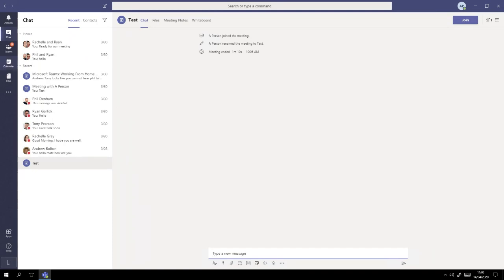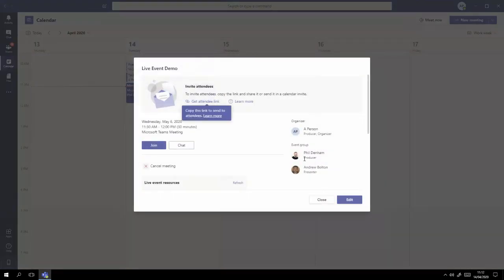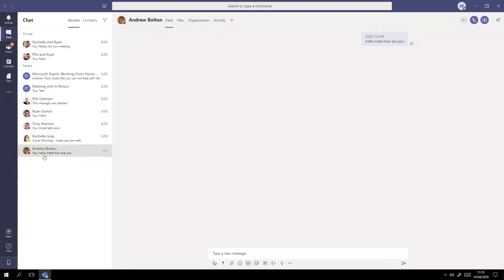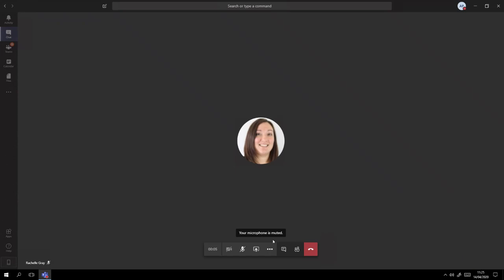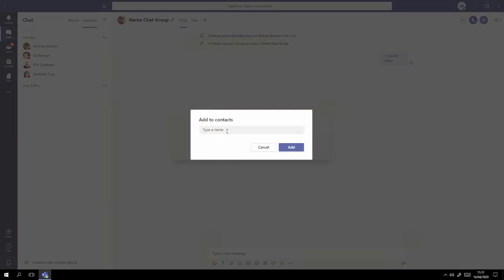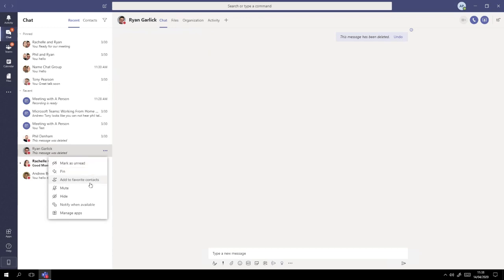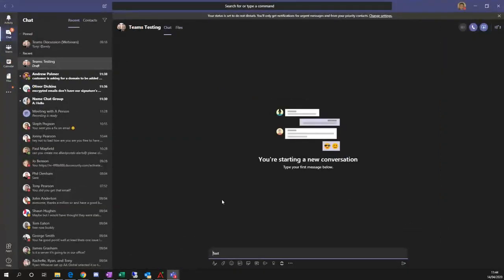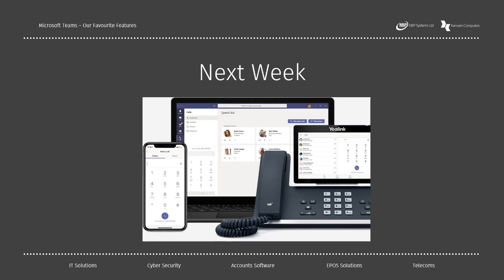[Recorded Webinar] Microsoft Teams: Our Favourite Features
Following the success of our Microsoft Teams workshops we’re going to run through some hints, tips and features we love!